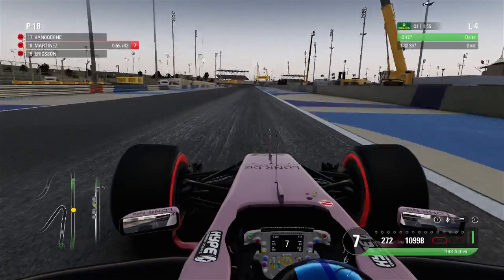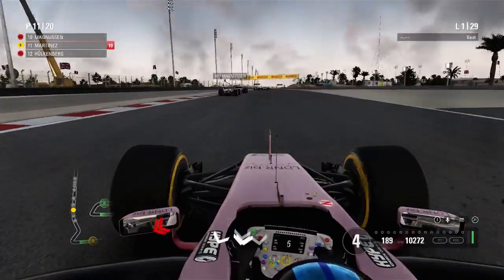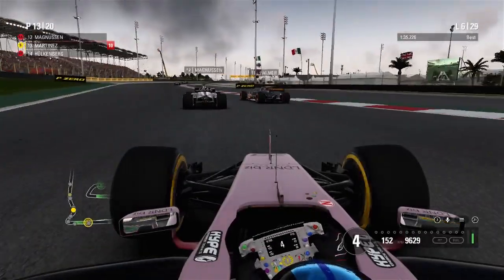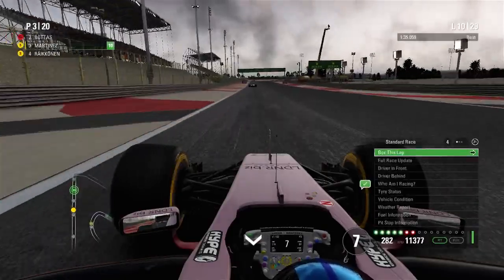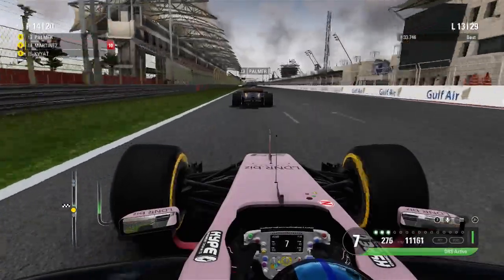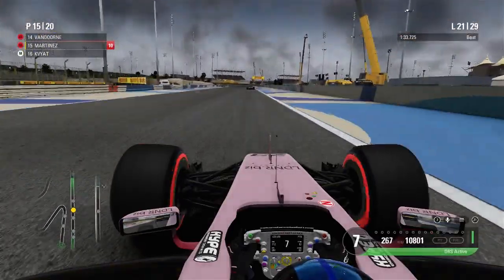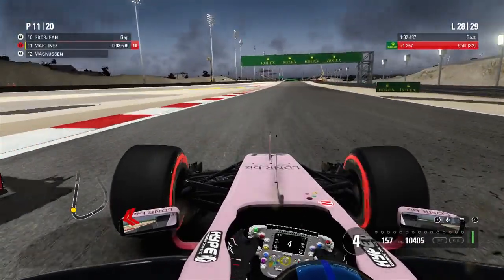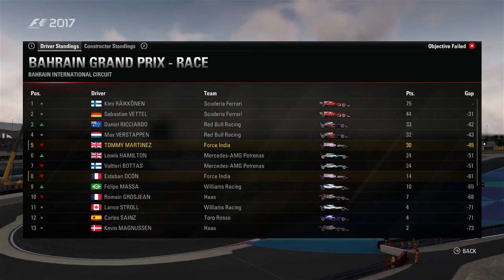F1 2017 CAREER MODE #3 | ENGINE & GEARBOX STRUGGLES! | Bahrain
Music from PositionMusic!